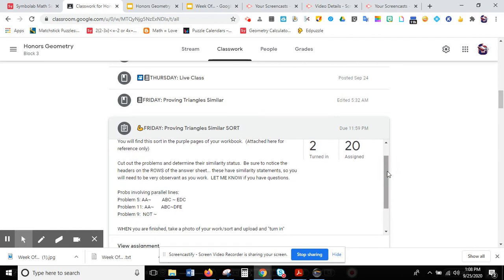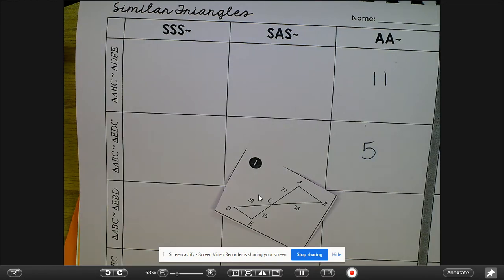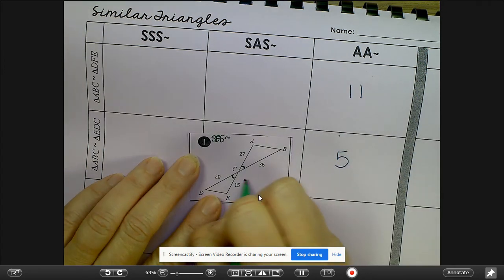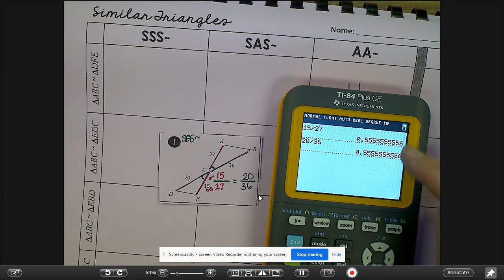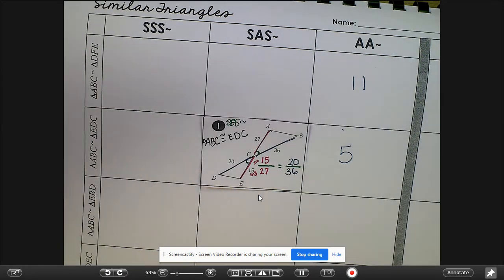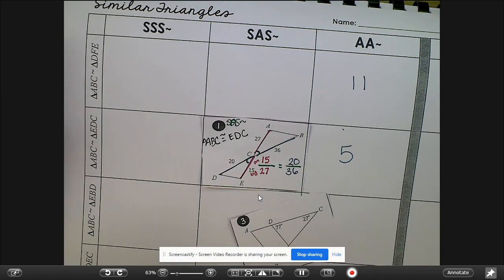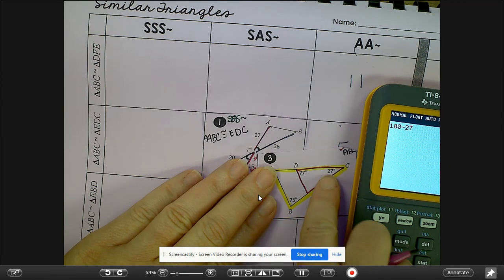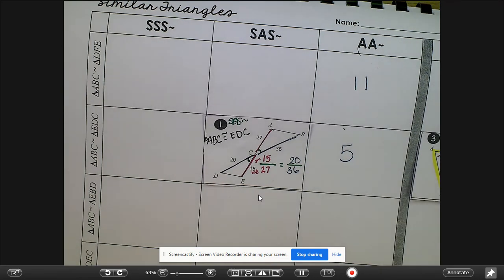Proving Triangles Similar Sort